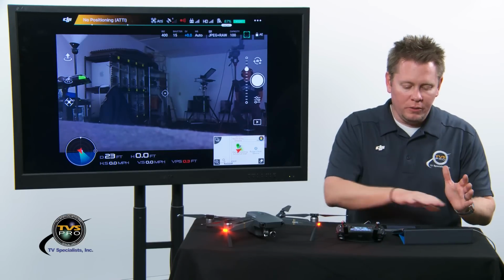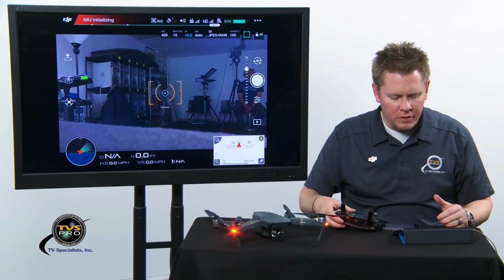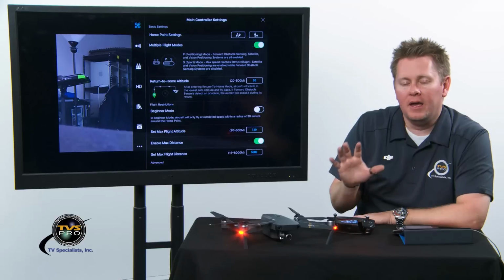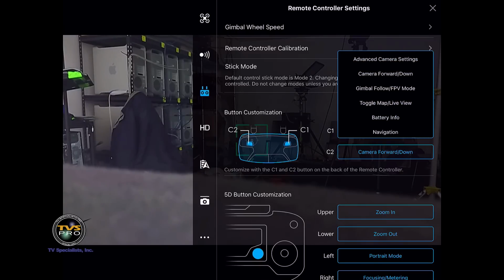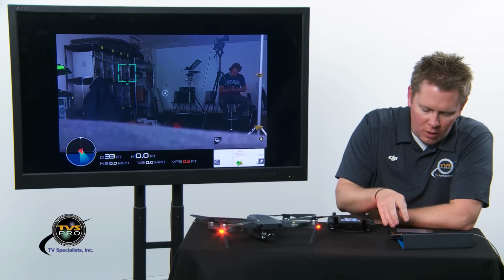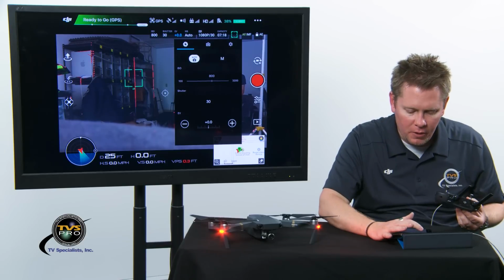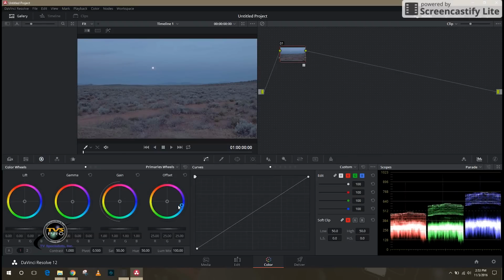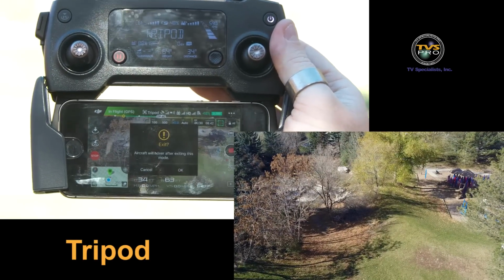DJI Mavic Full Instruction Video (v2.0 FREE!!!)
We recently released a Mavic Full Instruction video that was paid content. First time we had tried something like that just as an experiment. We want to thank all those who participated in that contribution. We are now making it available for free, and in the future if we decide to do another paid content video we will make it available for free after a 2-3 months. Think of it as a sneak preview as paid content and be able to see it first.

Check me out on reddit! (tvspro)